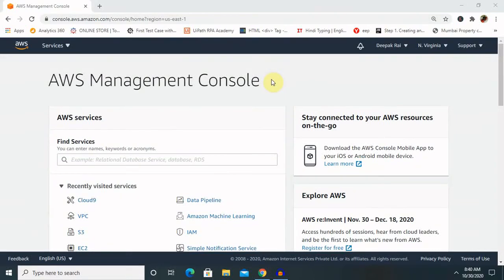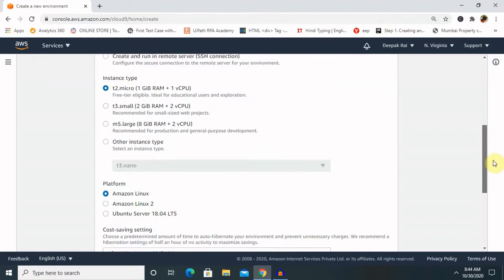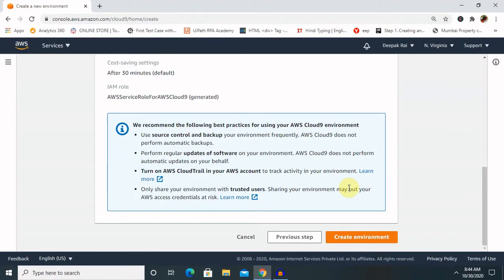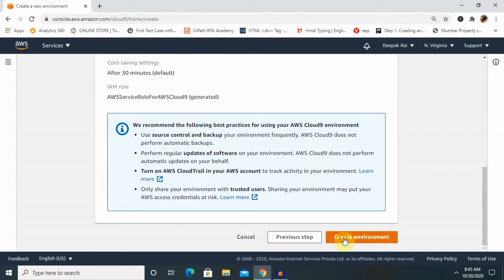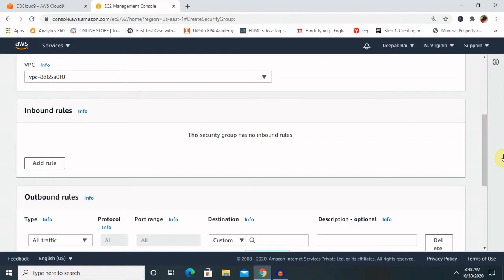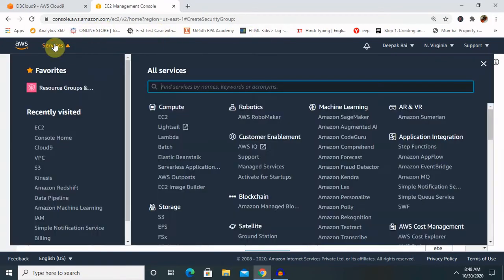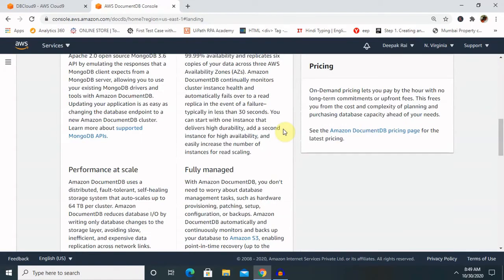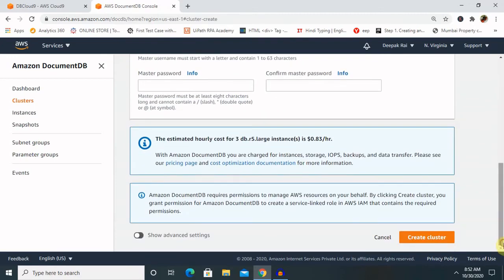How to Setup DocumentDB and Cloud9 in AWS | AWS Tutorial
Amazon DocumentDB (with MongoDB compatibility) is a fast, scalable, highly available, and fully managed document database service that supports MongoDB workloads, and makes it easy to store, query, and index JSON data.

Amazon DocumentDB is a non-relational database service designed from the ground-up to give you the performance, scalability, and availability you need when operating mission-critical MongoDB workloads at scale. In Amazon DocumentDB, the storage and compute are decoupled, allowing each to scale independently, and you can increase the read capacity to millions of requests per second by adding up to 15 low latency read replicas in minutes, regardless of the size of your data.

AWS Cloud9 is a cloud-based integrated development environment (IDE) that lets you write, run, and debug your code with just a browser. It includes a code editor, debugger, and terminal. Cloud9 comes prepackaged with essential tools for popular programming languages, including JavaScript, Python, PHP, and more, so you don’t need to install files or configure your development machine to start new projects.